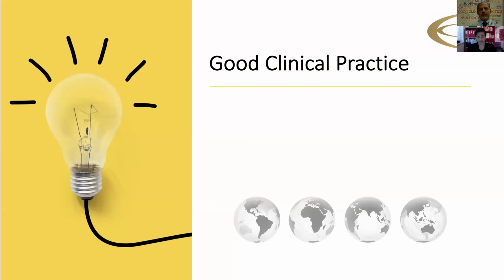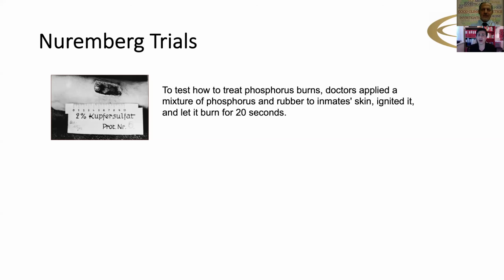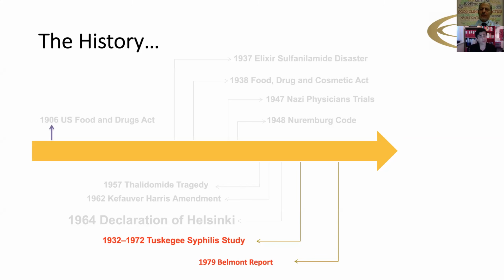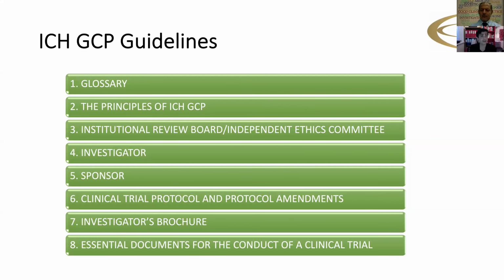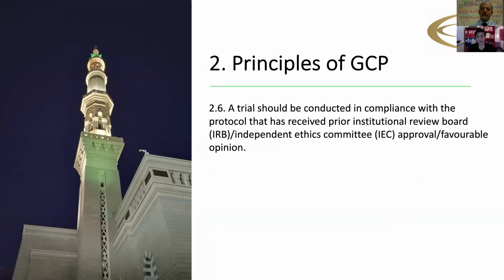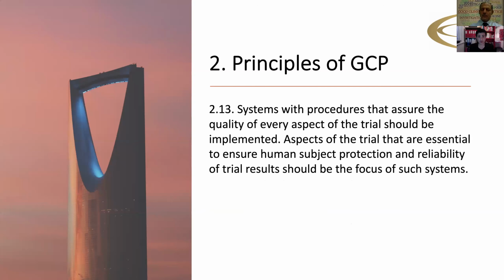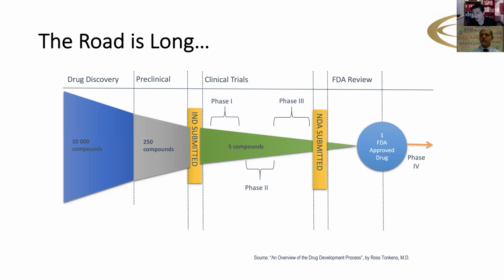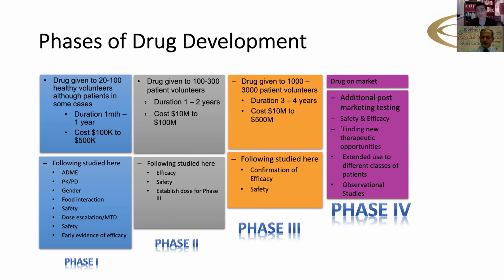Good Clinical Practice (GCP) , lecture # 1-Introduction & Principles of GCP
Dr.Naeem Noordin, SIARA Limited UK Good Clinical Practice (GCP)
What is Good Clinical Practice?
Good Clinical Practice (GCP) is an international ethical and scientific standard for conducting biomedical and behavioral research involving human participants. The objective of this guideline is to provide a unified standard to facilitate the mutual acceptance of data from clinical trials by Regulatory Authorities in different countries
Why is GCP training necessary?
 This training is important for all staff involved in Clinical Research and ensures an understanding of the principles adopted in the research. GCP is widely accepted and expected in all research involving human participants. GCP is not specific to a protocol, but rather is general and applicable to all protocols. Anyone directly involved in the design, conduct, oversight, or management of research involving human participants, need to hold a GCP Certificate